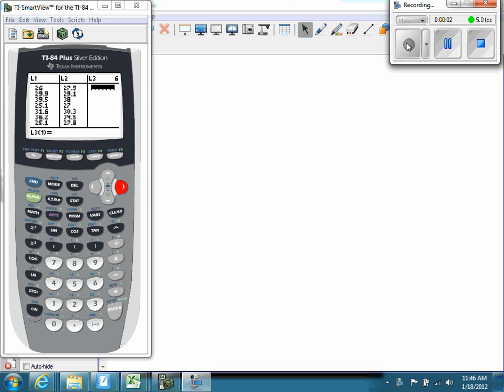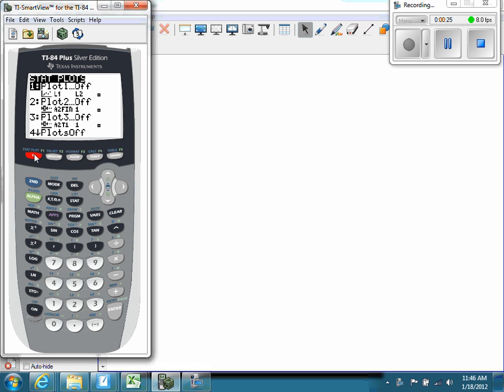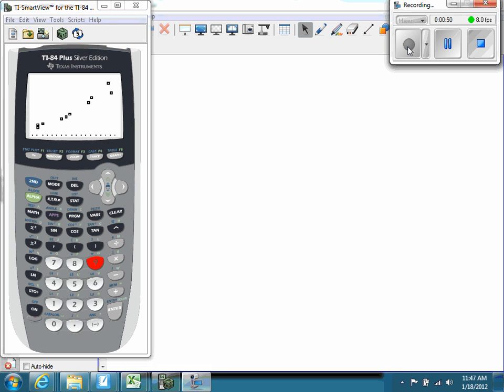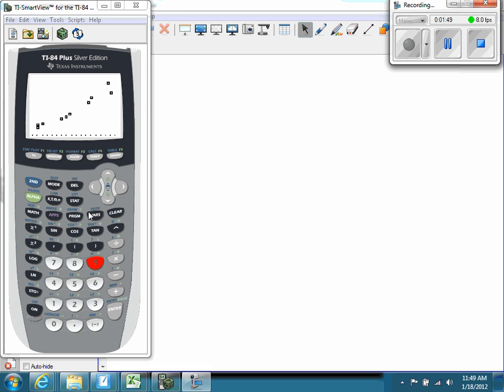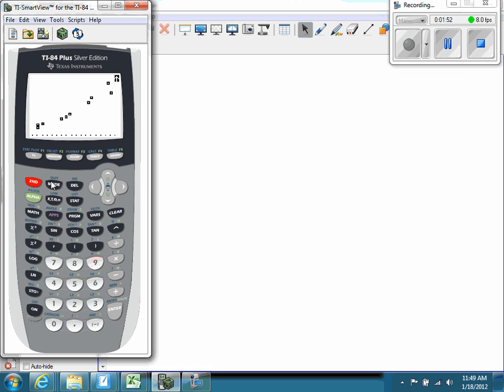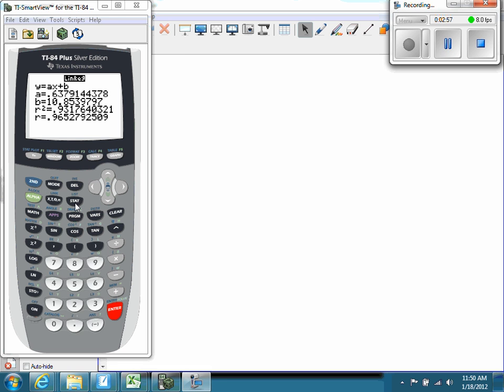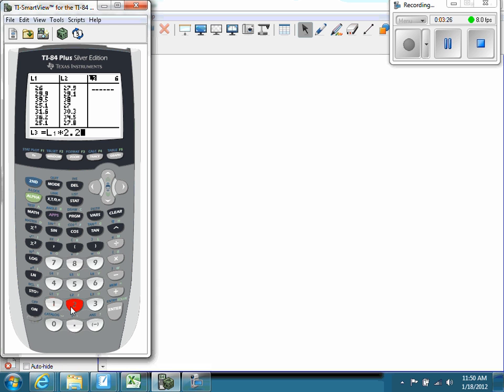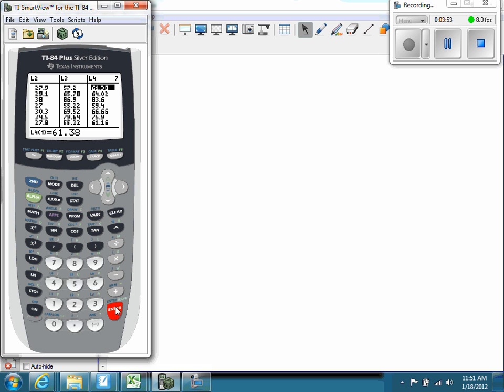Stats 2011 12 Ch 7 #16, correlation, scatterplot